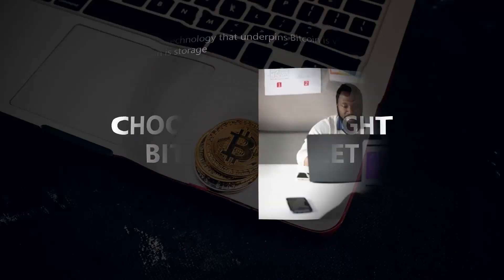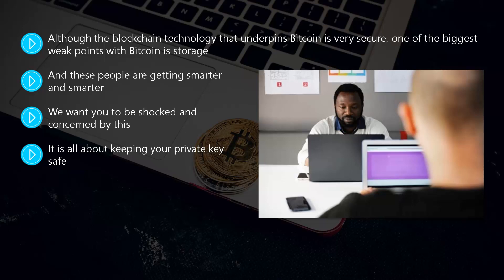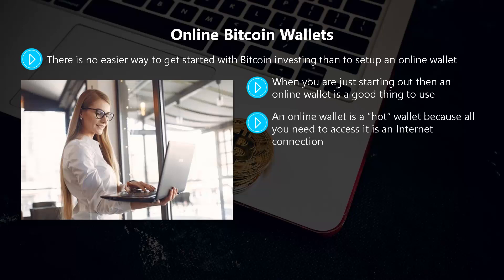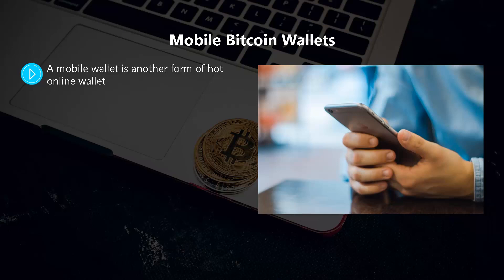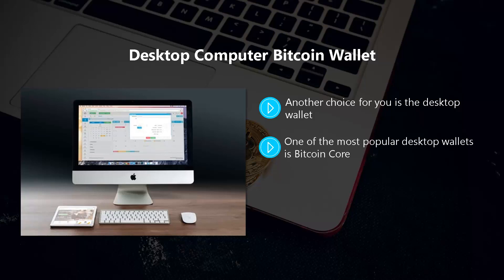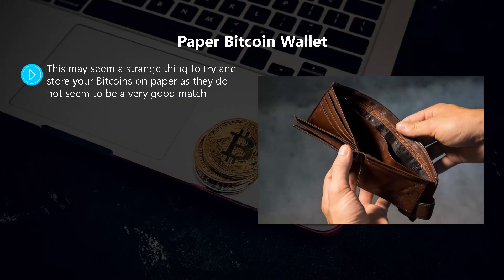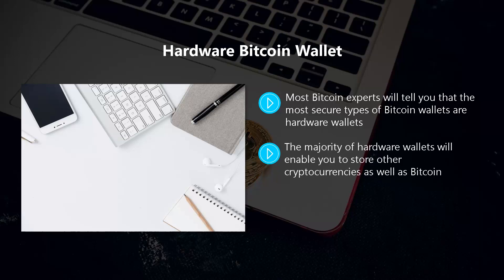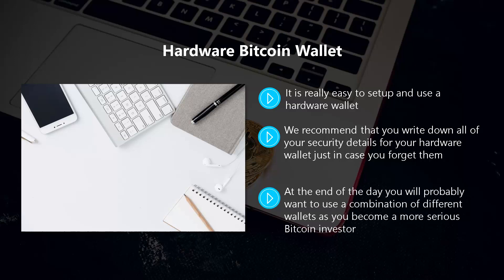Choosing the Right Bitcoin Wallet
Choose coins that have strong support from communities.Take some research on your part to choose the right wallet for your needs.